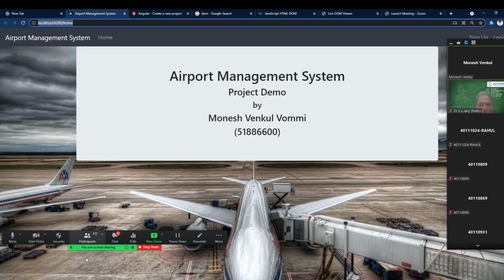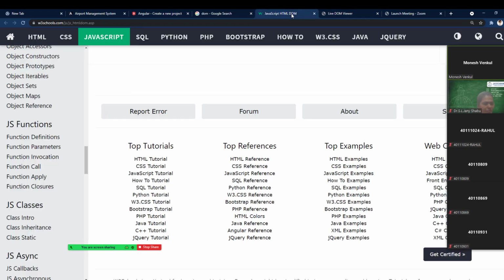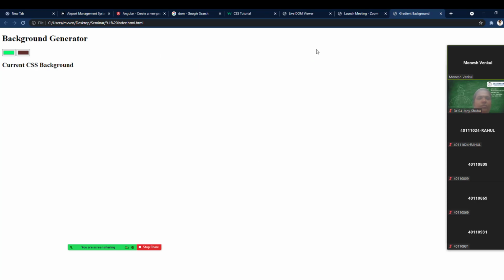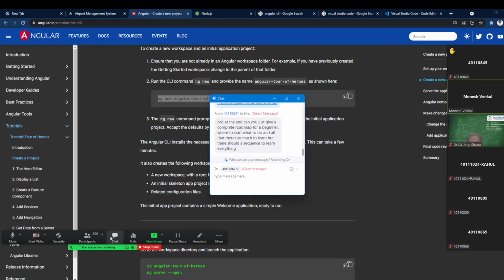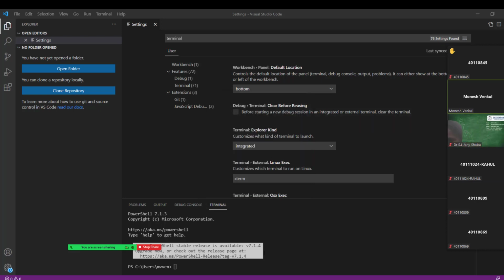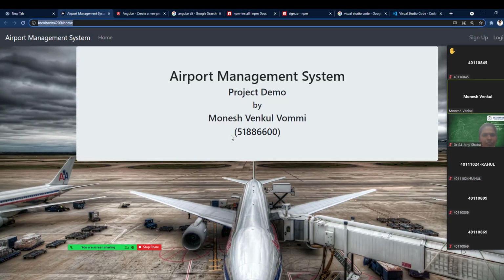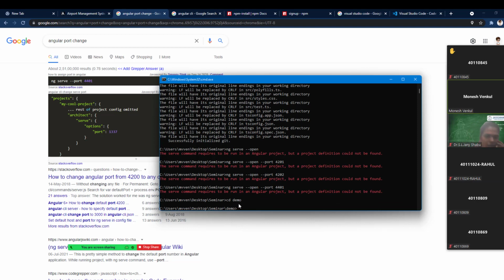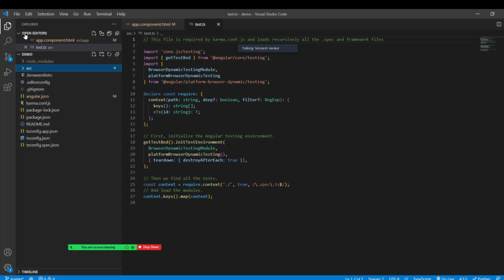Angular Js Seminar at Sathyabama University | Monesh Venkul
Hello Internet!!! This channel is a combination of many things like Hacking, Coding, Technology, Projects,  and will be more in progress. This channel's sole purpose is to provide you with the utmost satisfaction in watching YouTube.

Please do encourage me for my work.